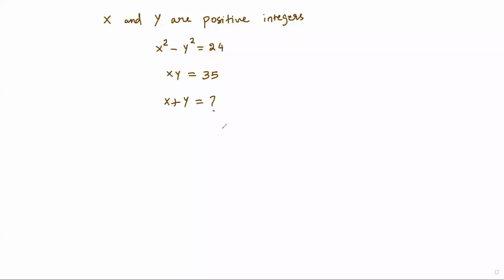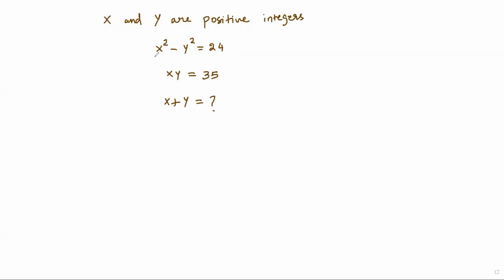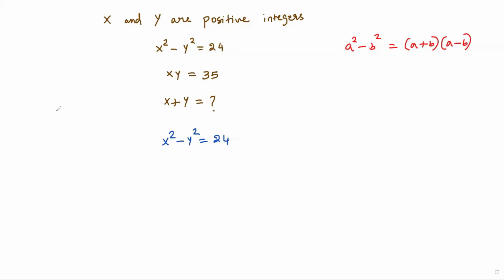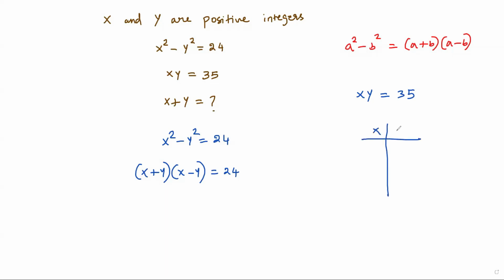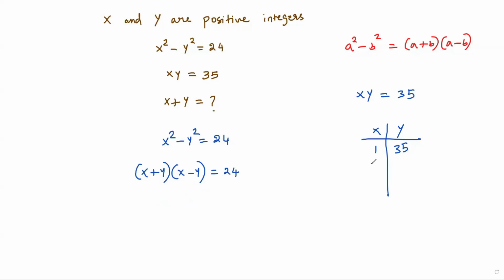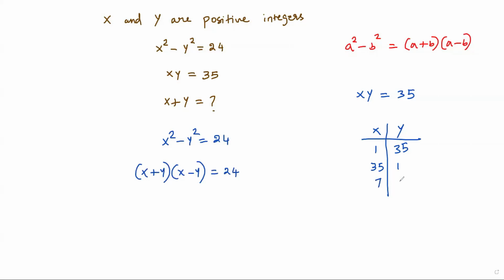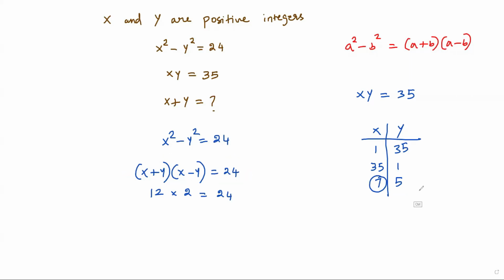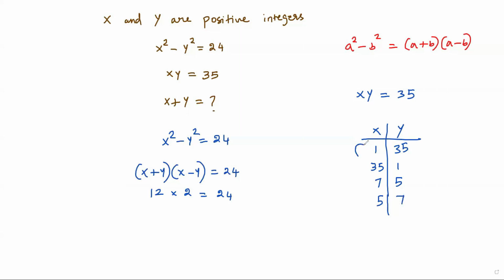MATH OLYMPIAD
Solving Equations